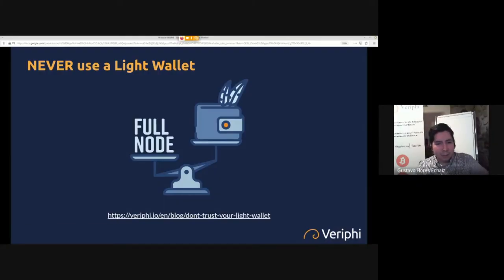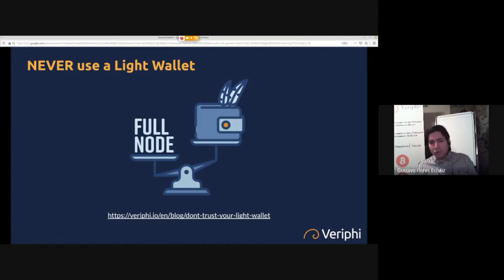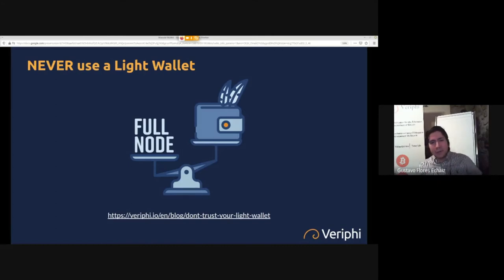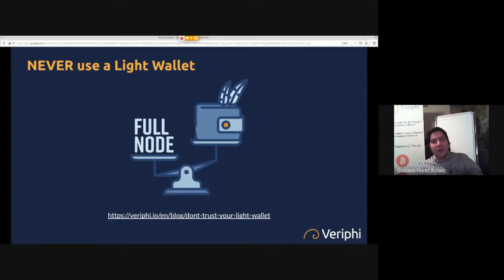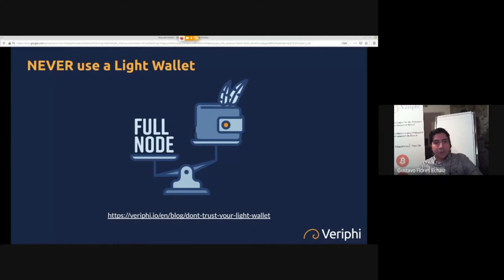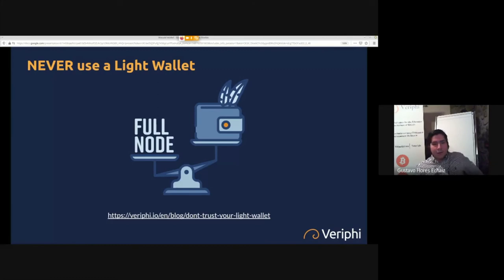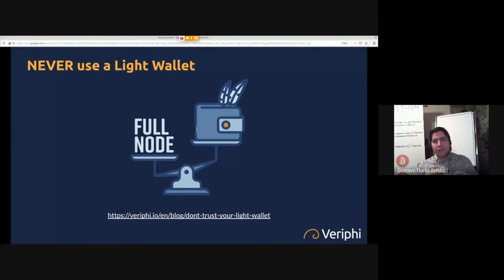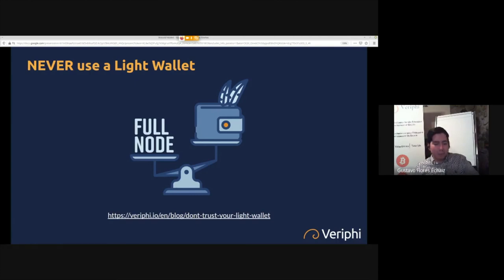Why Your Light Wallet is Bad for your Bitcoin Privacy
Gustavo Flores Echaiz, Product Director at Veriphi, explains why using a light wallet leaves to vulnerable to having personally identifiable information leaked and more and the right steps to mitigate those risks.